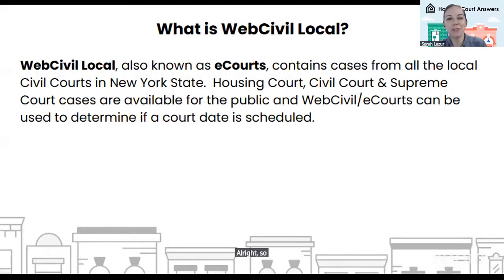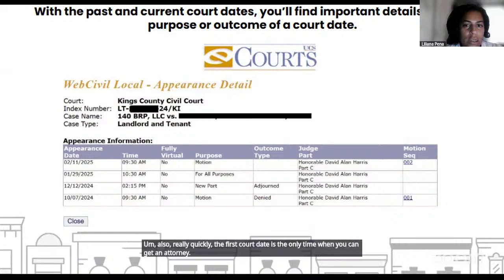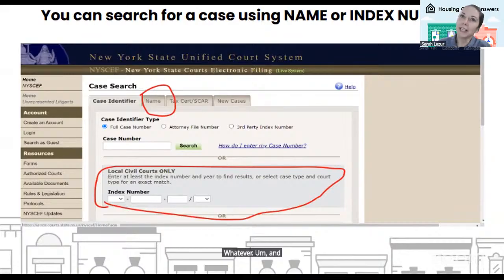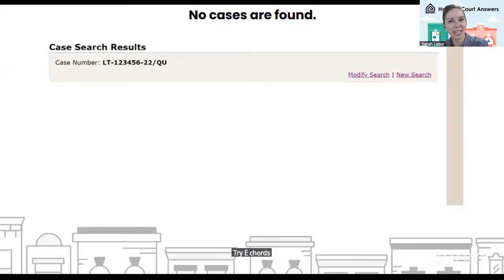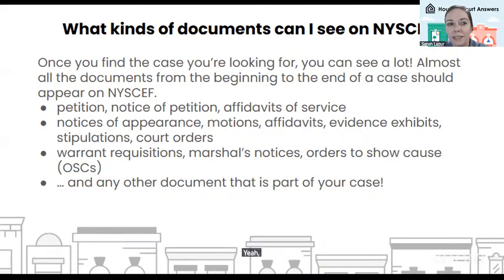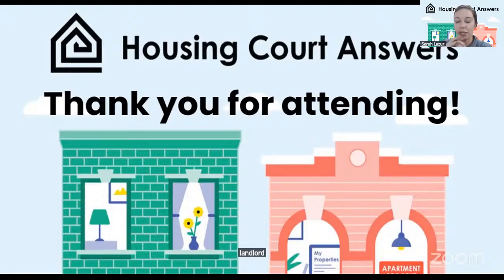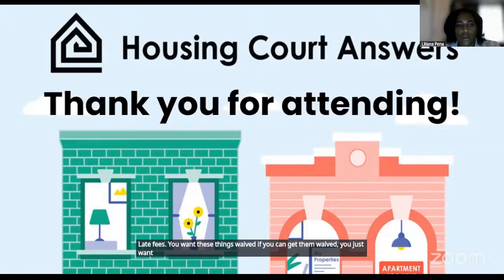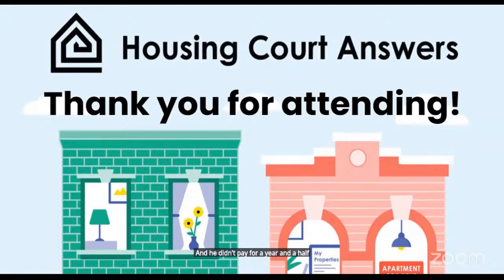Ecourts and NYSCEF (2026)